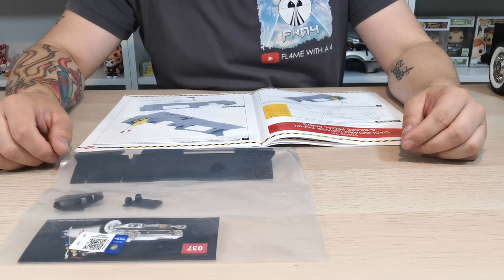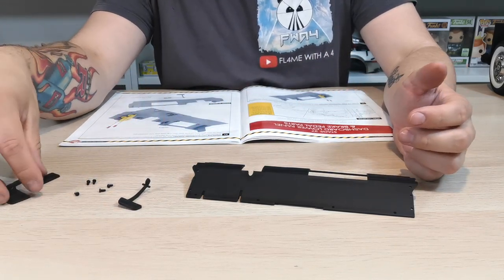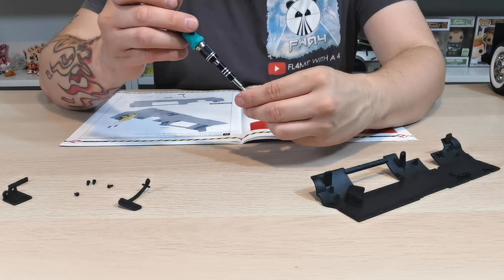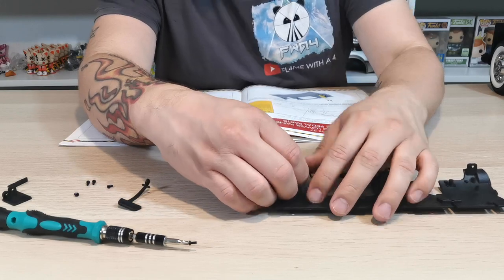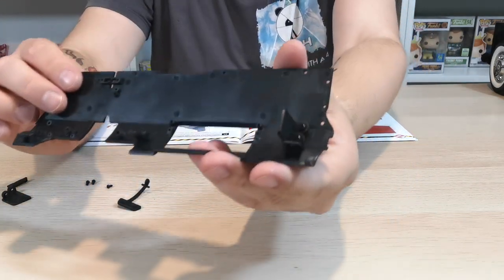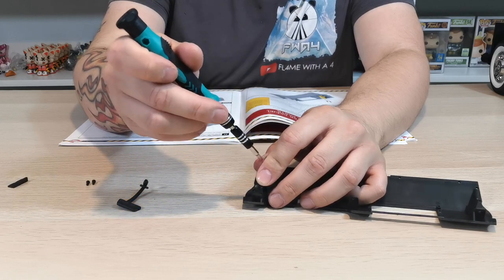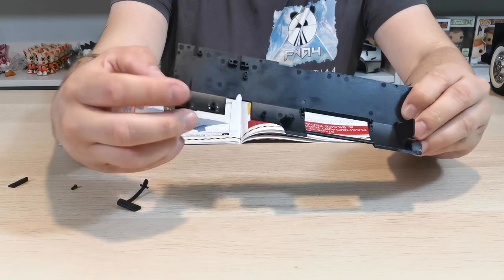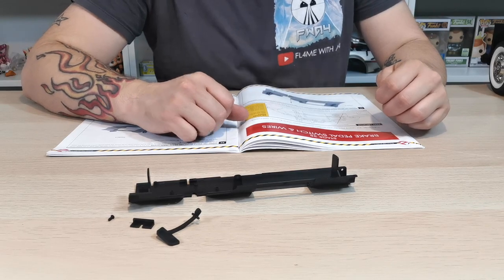Build the Ghostbusters Ecto-1 - Issue 37 ( Dashboard Lower Panel & Brake Pedal Parts) Speed Build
• 5 Opening Doors that allow access to the authentically detailed interior

Please join me soon for Build the Ghostbusters Ecto-1 - Issue 38 - Brake Pedal Switch & Wires